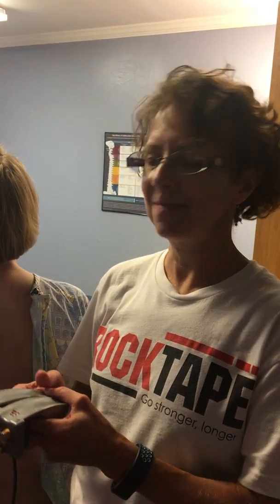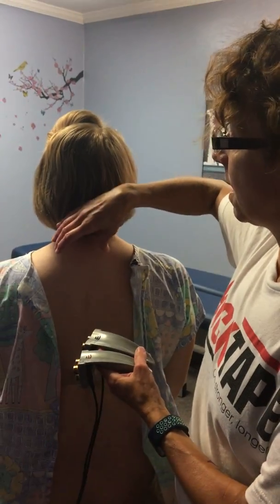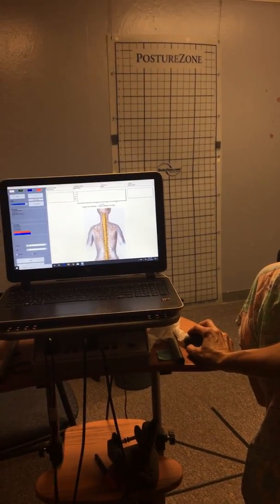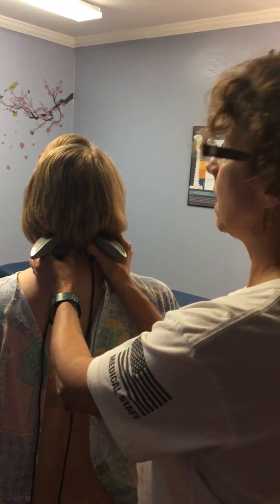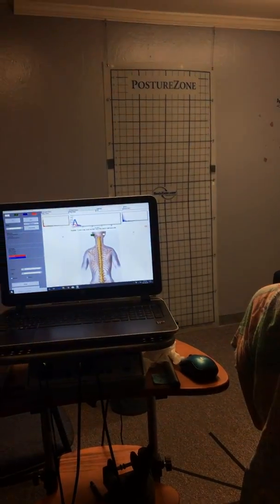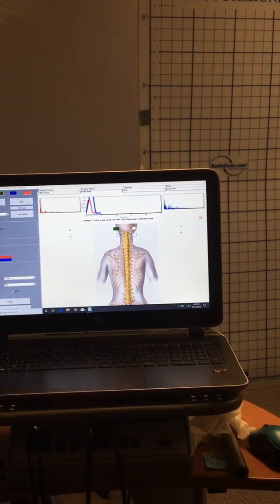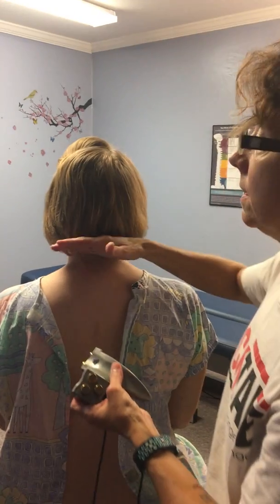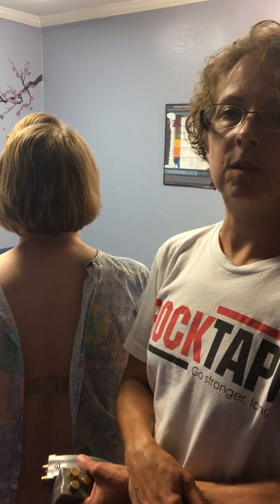Surface EMG (sEMG)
This is a behind-the-scenes view of the scan we do on your back to measure how much muscle tension you're holding. It shows us patterns of tension and compensation so we can measure the exact amount of tension you have.